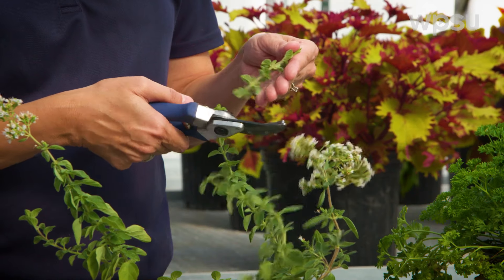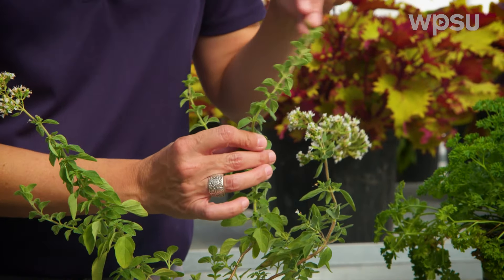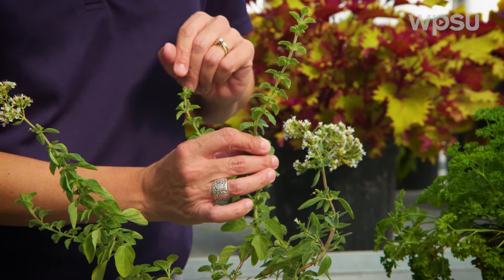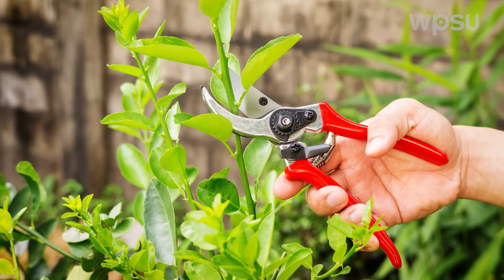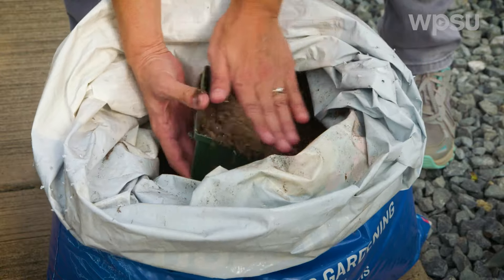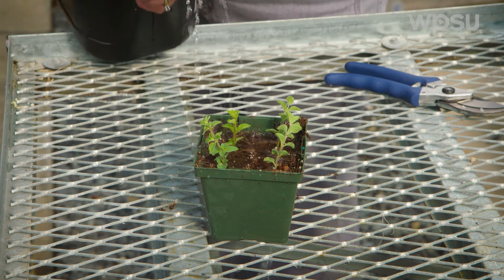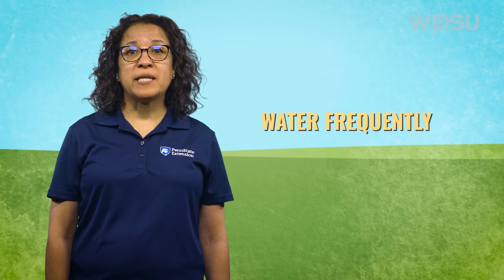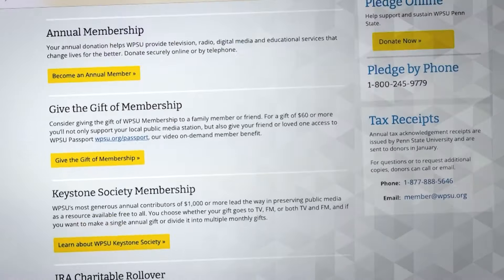Grow herbs from plant cuttings | Year-Round Gardening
Learn how to grow herbs from cuttings. See how simple it can be to take a cutting from a friend or from your garden and learn quick tips to ensure your new plant thrives. Hosted by Elsa Sánchez, a professor in plant science at Penn State University.

Year-Round Gardening gives easy tips for gardeners of all skill levels to keep your garden thriving throughout the year. Featuring experts from Penn State Extension.

0:00 Grow plants from cuttings
0:17 What are cuttings?
0:47 How to take cuttings
1:27 Planting cuttings
2:23 More info